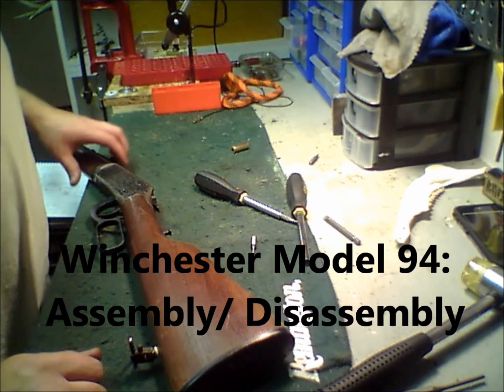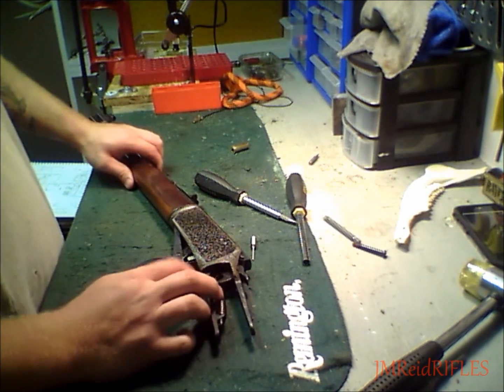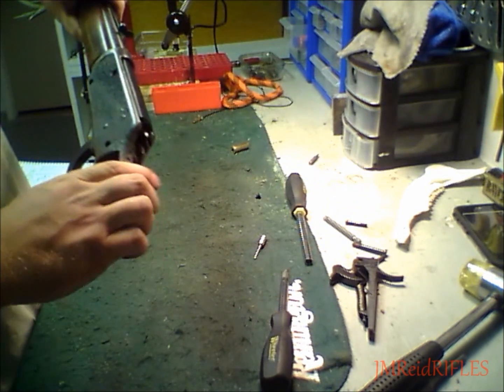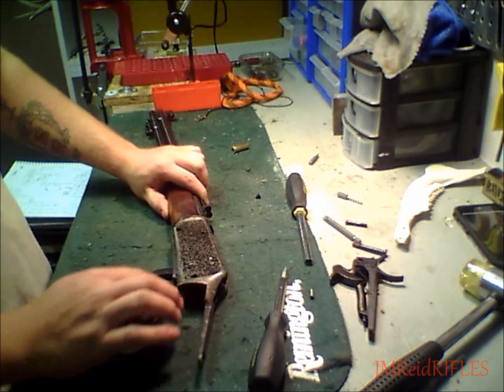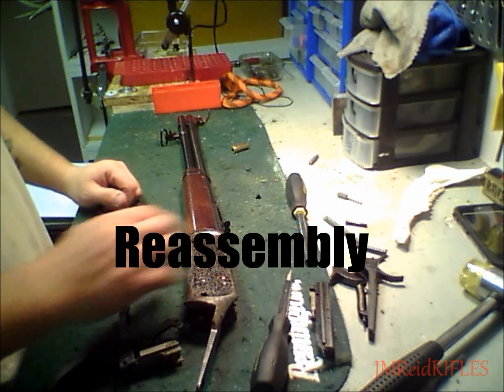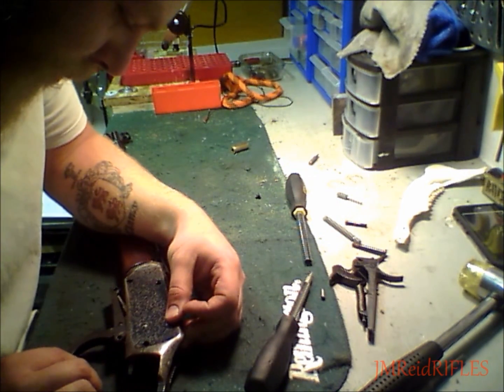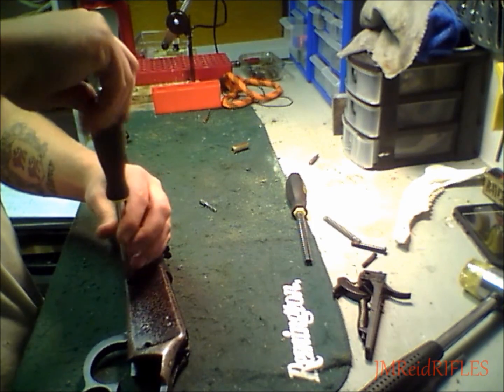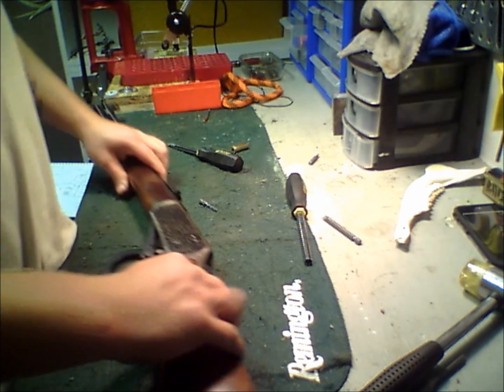WINCHESTER MODEL 94: Disassembly/ Reassembly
Quick how-to on stripping the back end of your Winchester Model 94. Some models may have slight differences, but the process is generally the same
(Early Post-64 in this video)